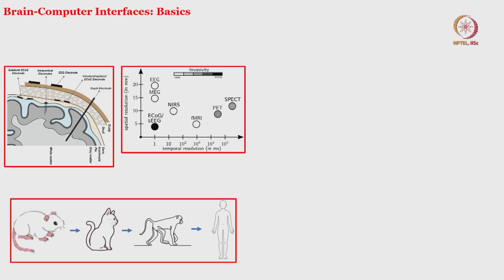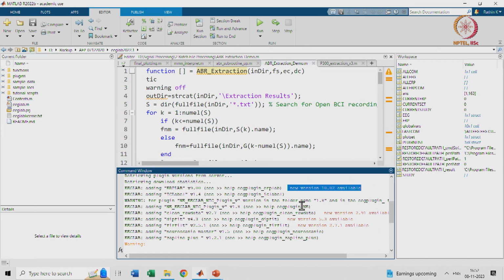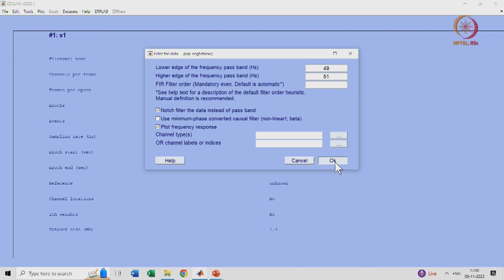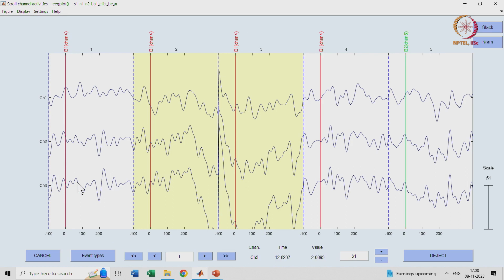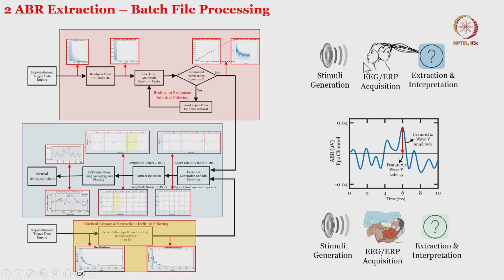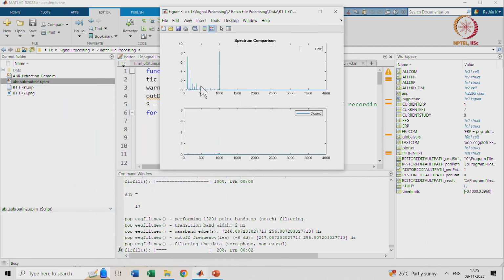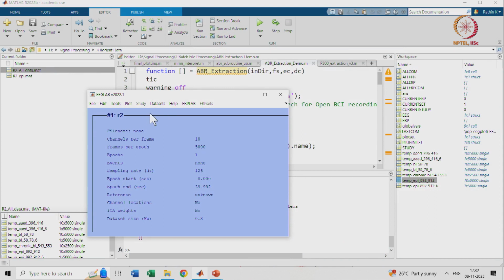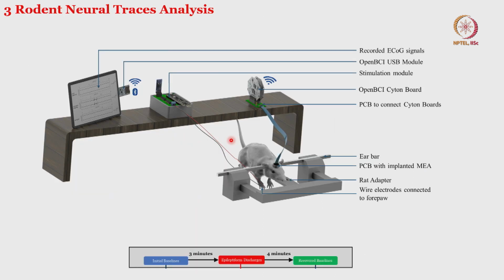Lec 10 - Neural Signal Processing: Demonstrations